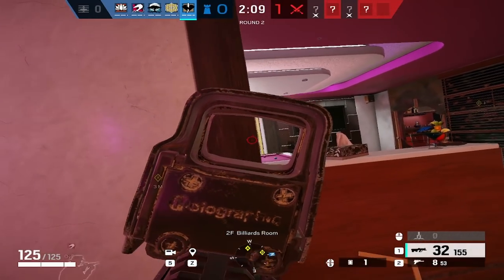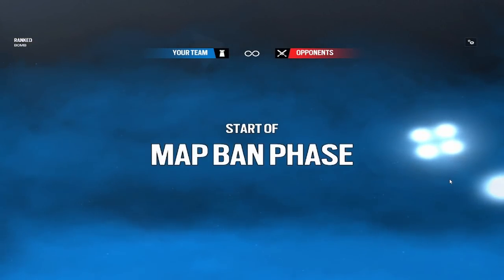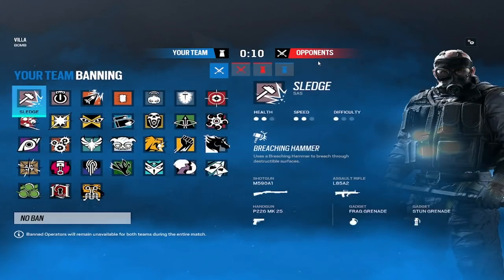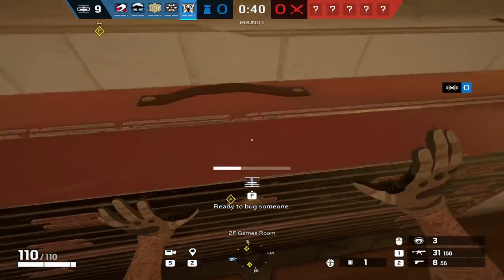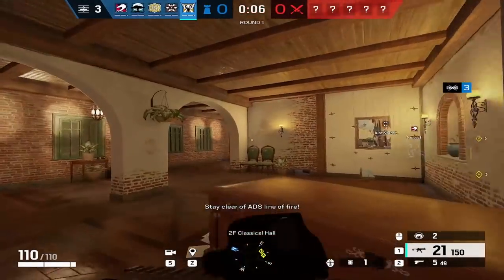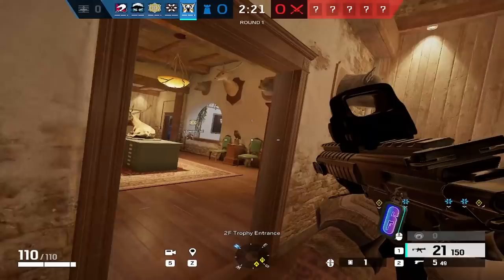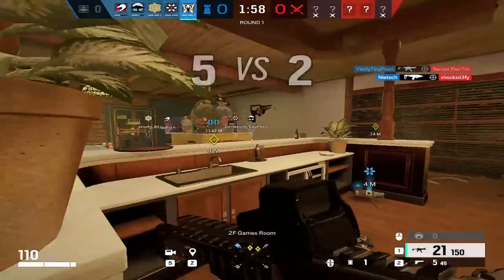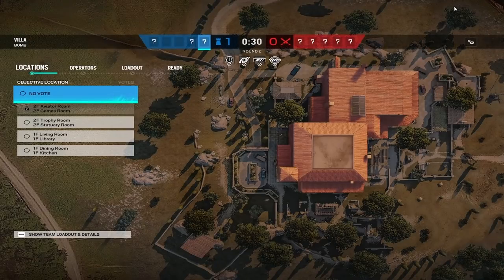How to WIN Every CLUTCH - Solo To Champ (Rainbow Six Siege)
In this soloq to champ, game timzy shows how to win more clutches!

Time Stamp:
Intro: (0:00)
Queue: (0:35)
Map Bans: (1:16)
Op Bans: (1:49)
Round 1: (3:51)
Round 2: (8:12)
Round 3: (13:14)
Round 4: (17:03)
Round 5: (20:41)
Outro: (23:08